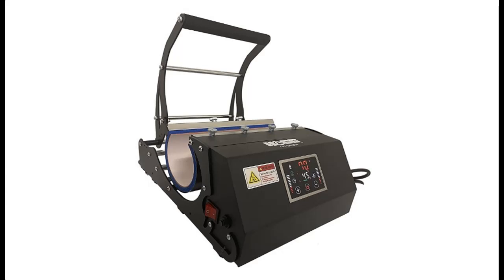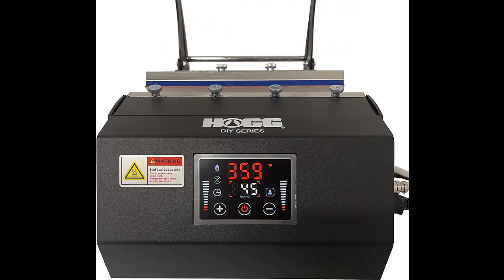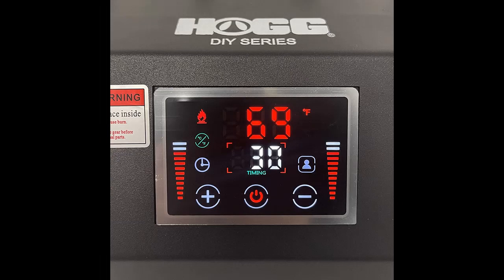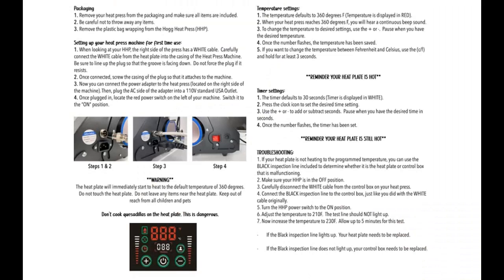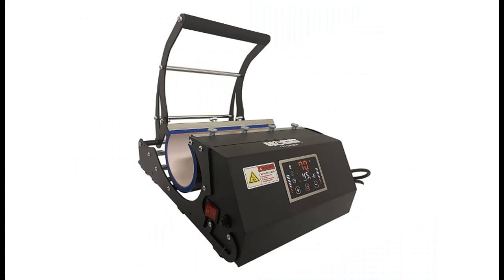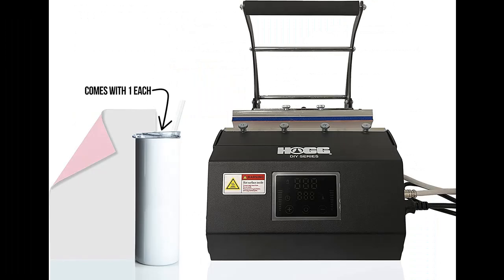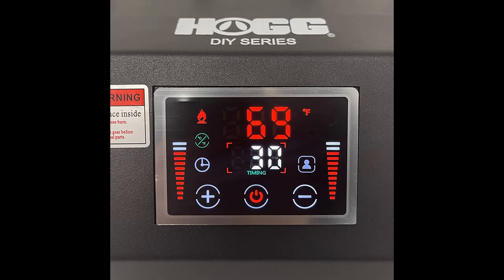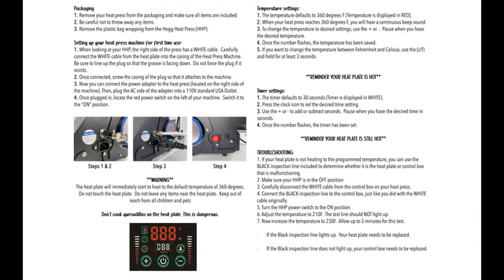HOGG DIY Series Tumbler Heat Press Machine | Key Features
Key Features| HOGG DIY Series Tumbler Heat Press Machine, Mug Press for 11oz - 30oz Straight Skinny Tumblers w/Bonus 20oz Sublimatable Skinny Tumbler & 1 pc Sublimation Paper

Get more feature or details in text (Features/Reviews/etc...) Please follow link as 👉🏻👉🏻👉🏻